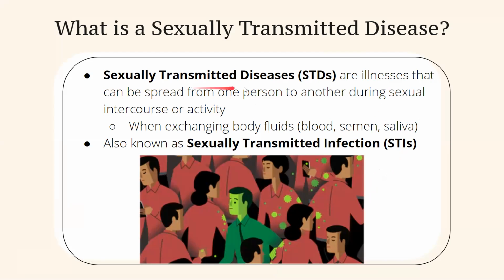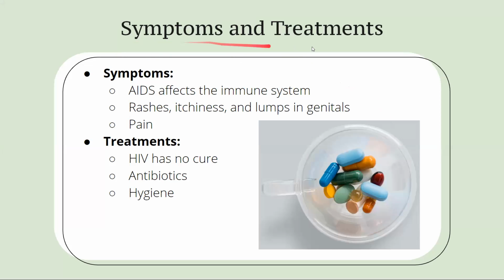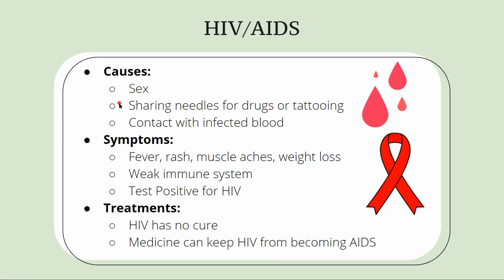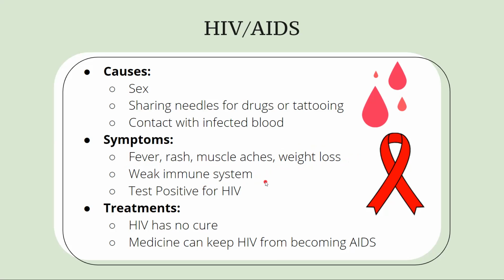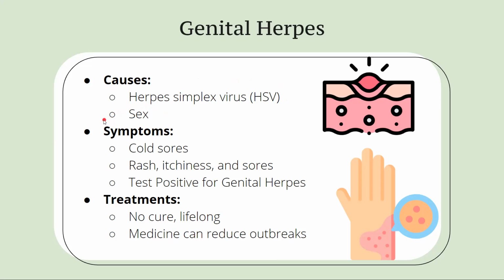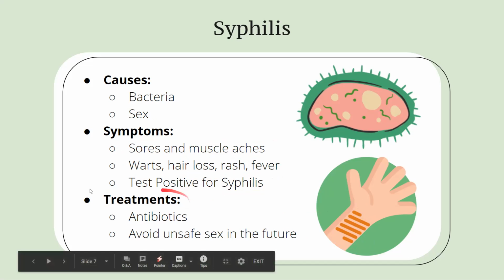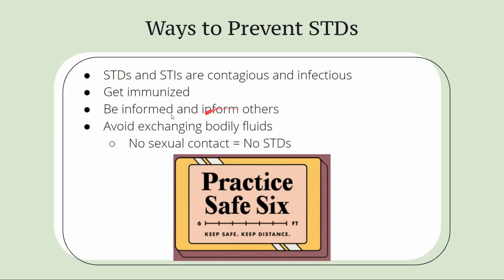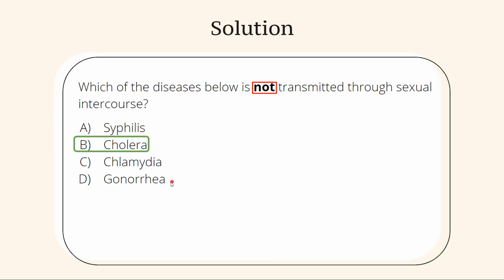Sexually Transmitted Diseases